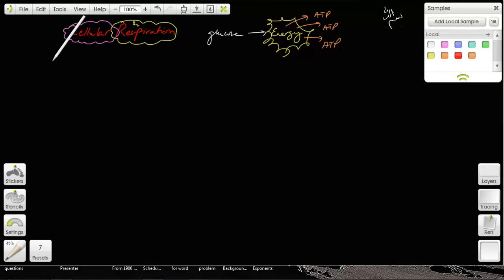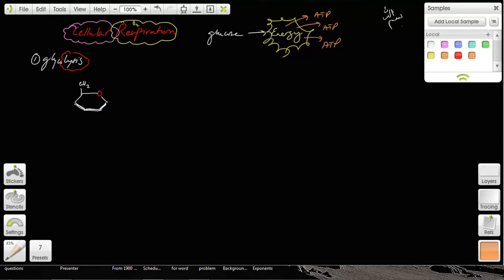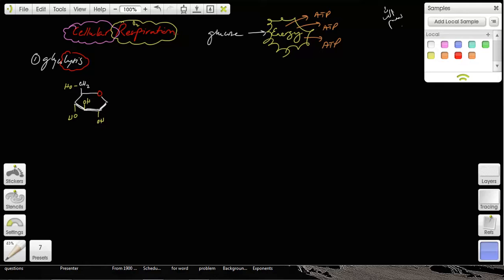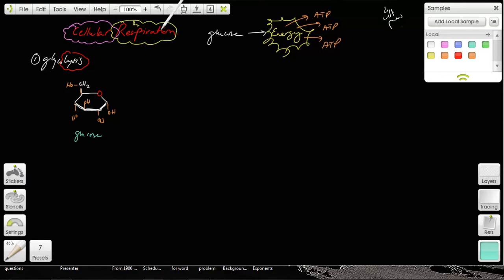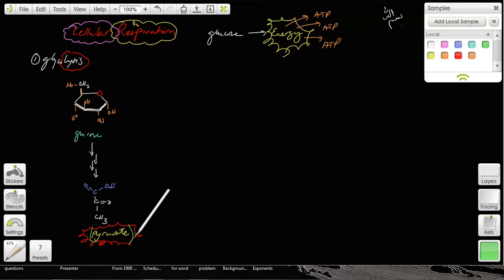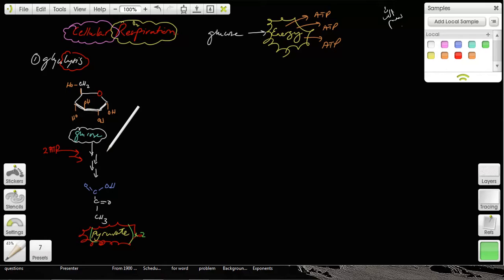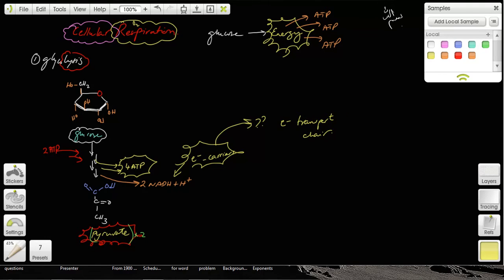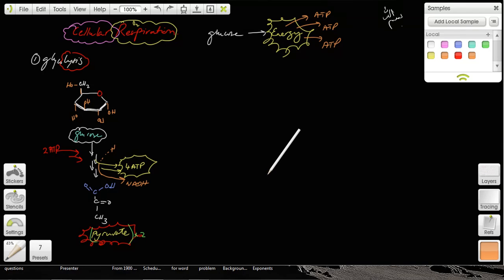Chap 9 ( video 4 ). Biology. Cellular respiration. Step 1. Glycolysis